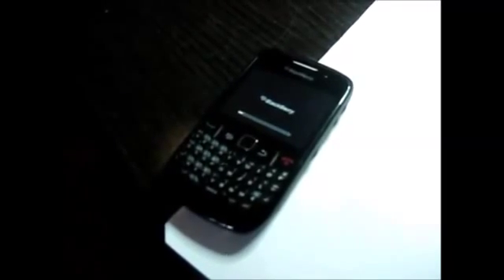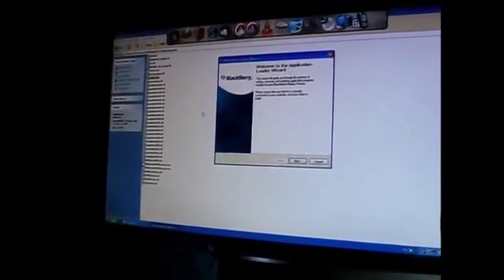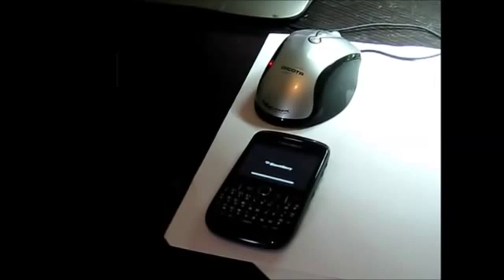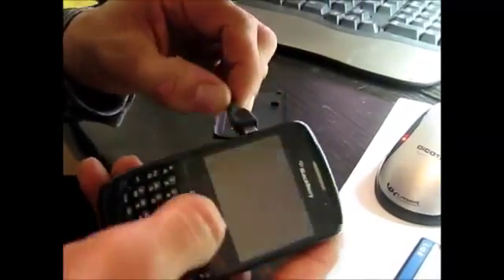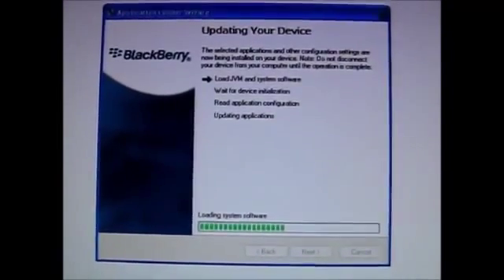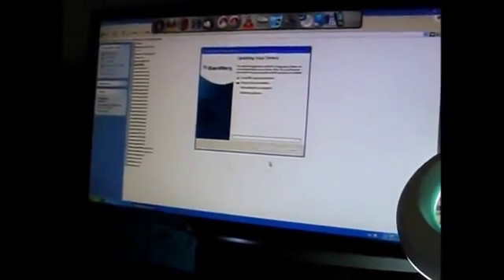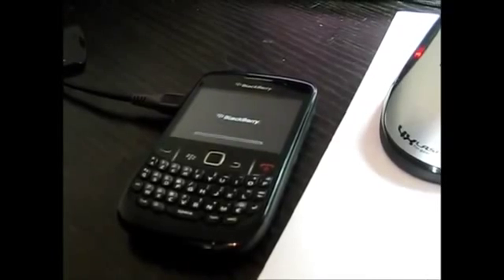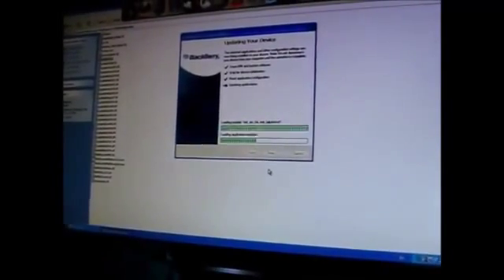Full Video Blackberry error repair for ALL MODELS